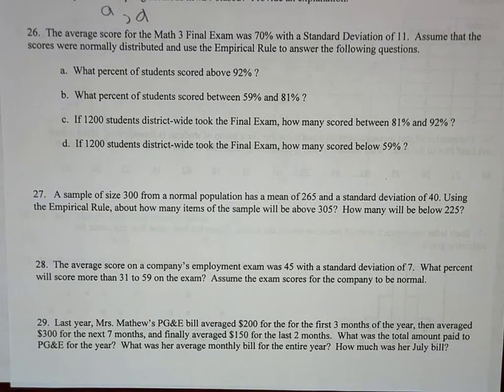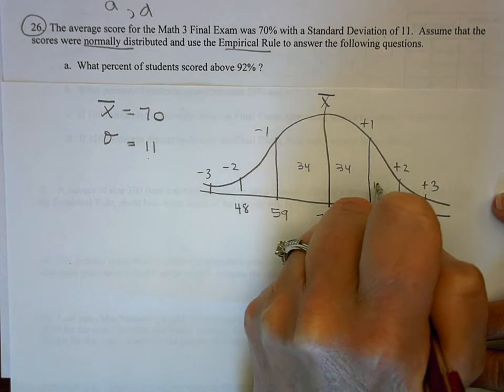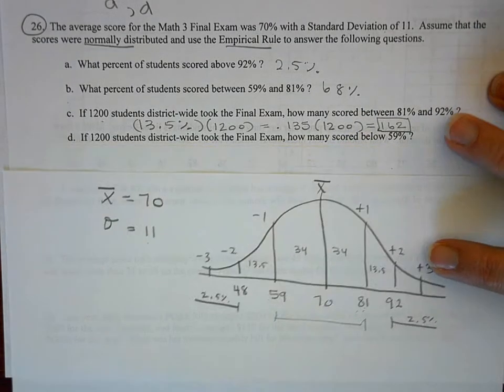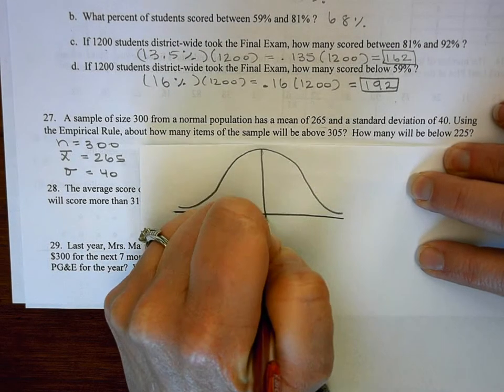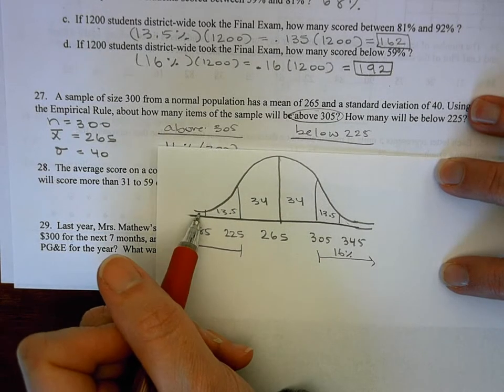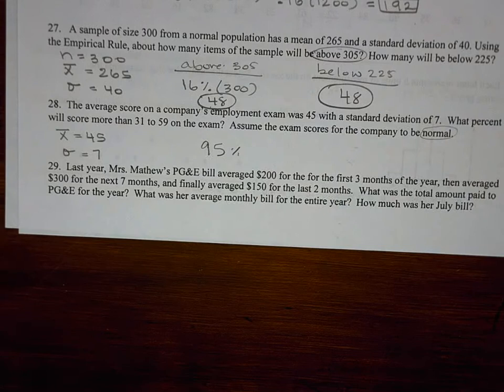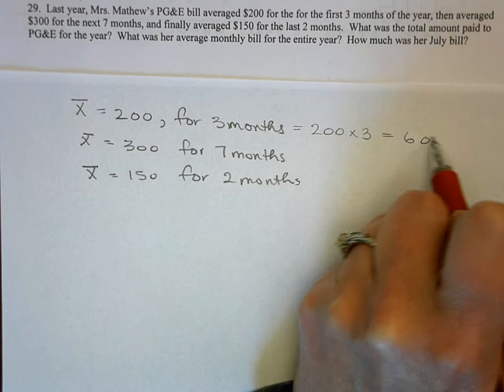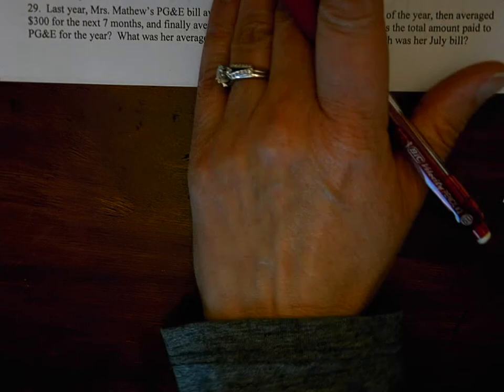M3 U8 Review pt 3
Questions #26-30 from Unit 8 Review Worksheet